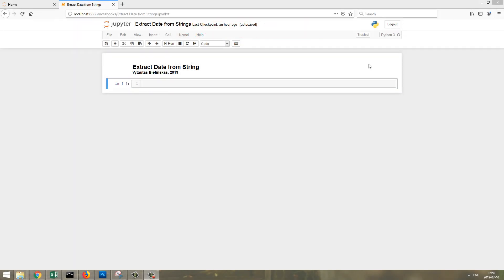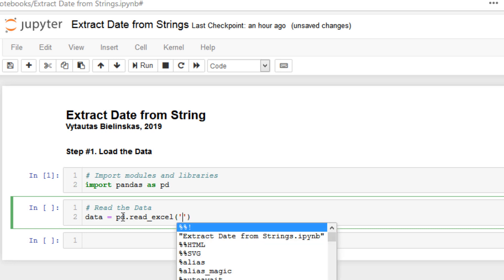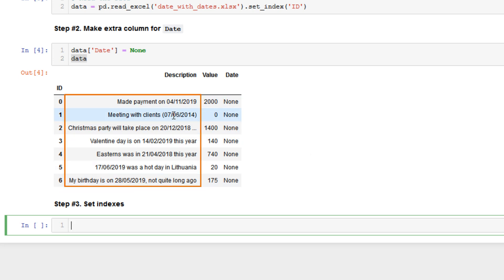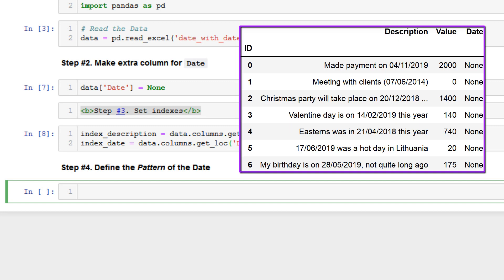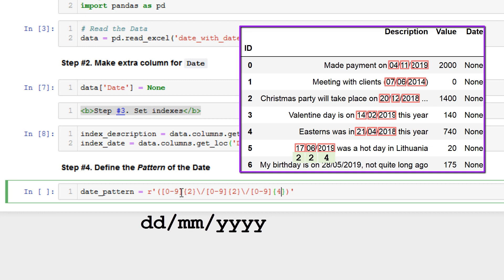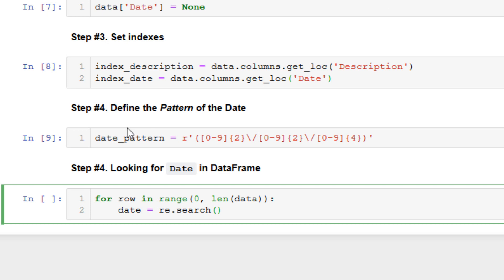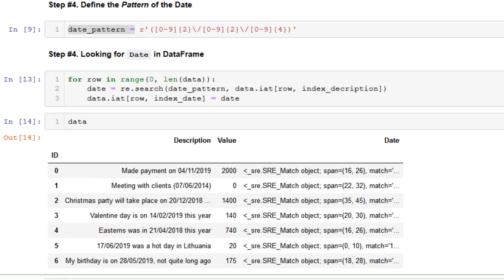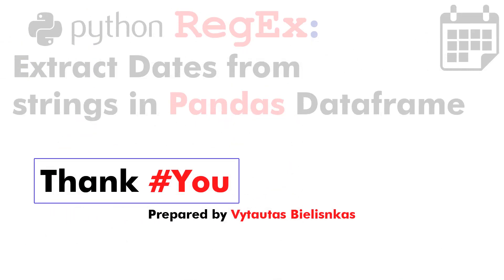Python Regular Expression (RegEx). Extract Dates from Strings in Pandas DataFrame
This video explain how to extract dates (or timestamps) with specific format from a Pandas dataframe.

The content of video is:
Step 1: Load the data (0:18)
Step 2: Make extra columns for Date (1:55)
Step 3: Set indexes for columns (2:34)
Step 4: Define the Regular Expression Pattern in Date Format (4:00)
Step 5: Looking for Date values in DataFrame. Explaining group() method in this example (6:15)
Step 6: Re-arrange columns in DataFrame (Final: 9:15).

Hoping this tutorial remids basics of Pandas functions and helps for data analyst and data scientist despite the field the business they are doing in.

Vytautas